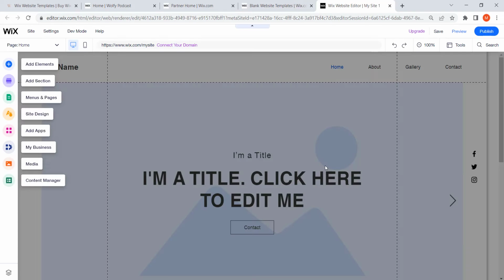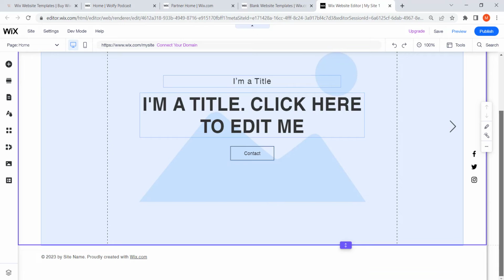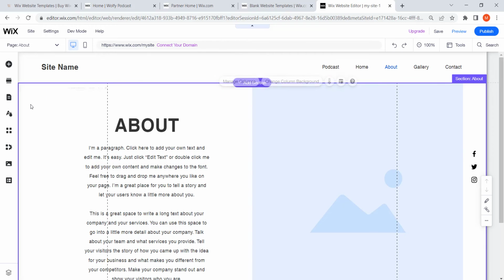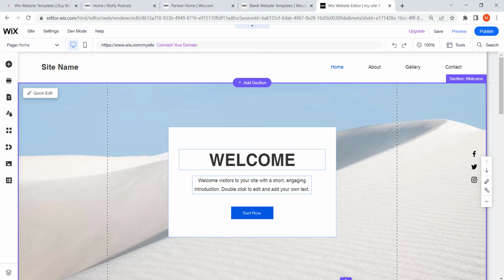How to Add Podcast on Wix Website Homepage - Wix Website Templates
Hello Everyone! Today I want to show you ho easily you can add your Wix Podcast Player to your Wix Homepage. I noticed that some people are struggling to figure out how to show latest podcast on their Wix homepage and I totally understand them ... Because I had the same problem :) Well, here is the video how to do it! Thank me later :P

Btw as I mentioned before "It's my first Youtube Video" so please be nice to me :) I'm not a Pro and just trying to help.

00:00 Intro
00:34 Show Case - Wolfy Podcast Template
01:39 Open Wix Editor
02:30 Add Podcast on your Wix Website
03:18 Change from Podcast to Homepage
04:33 Thanks for watching